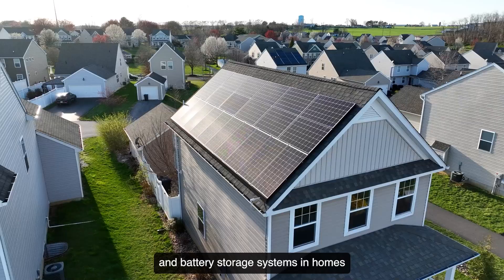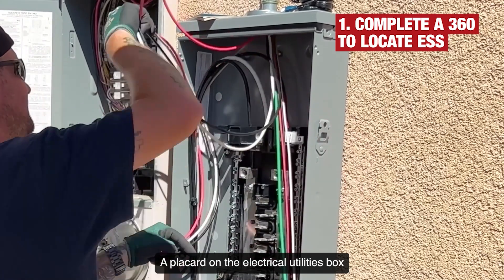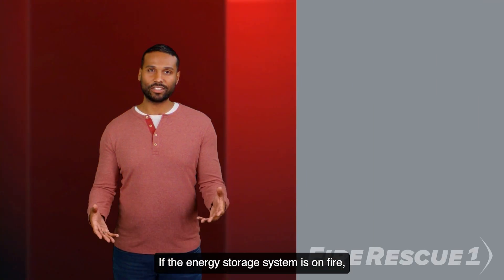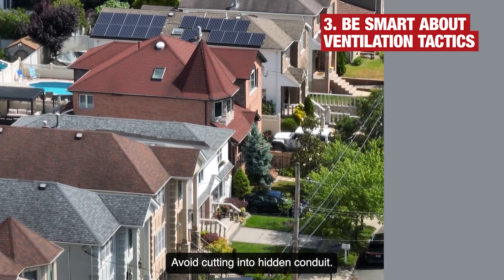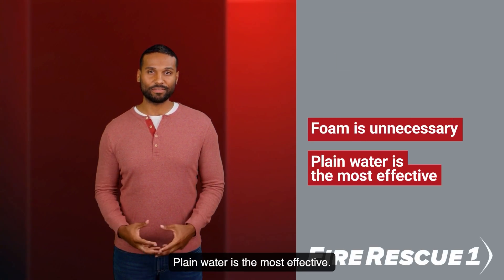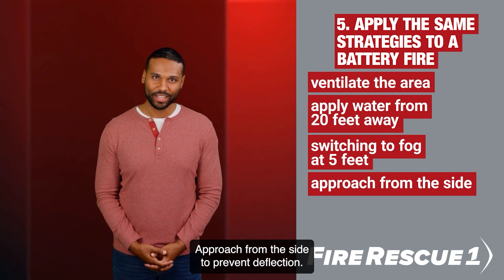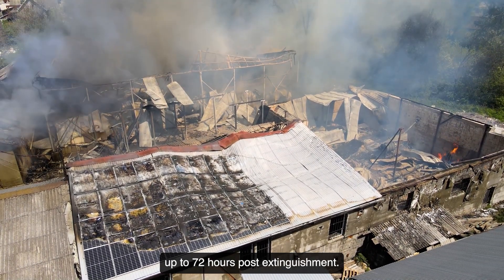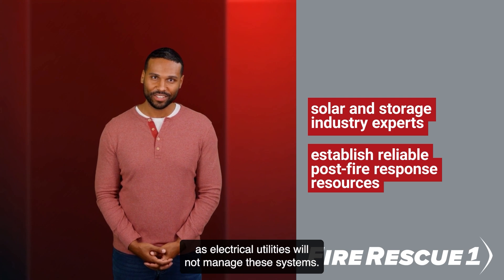6 steps for solar panel fire attack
Firefighter strategies and tactics needed to mitigate a residential structure fire have changed with the installation of thousands of solar panel and battery energy storage systems (ESS) in homes across the United States. Firefighters need updated training that addresses the presence of this technology. Let’s review a bread-and-butter approach to mitigating a residential structure fire involving solar panels and battery storage systems.